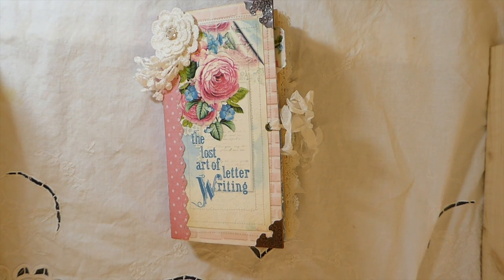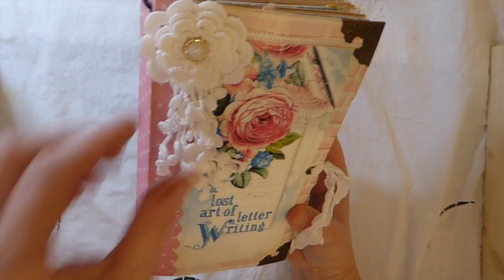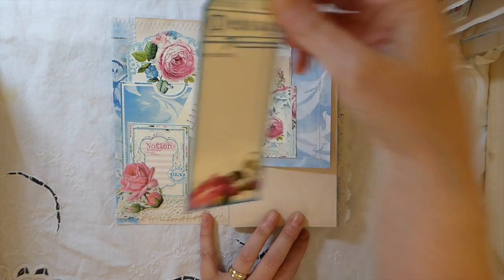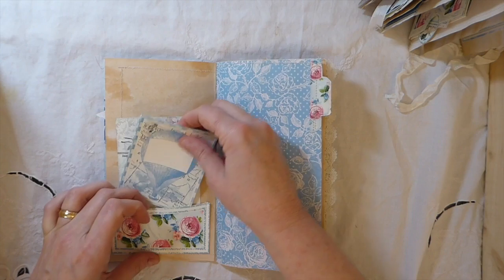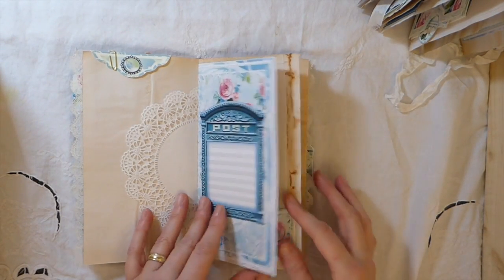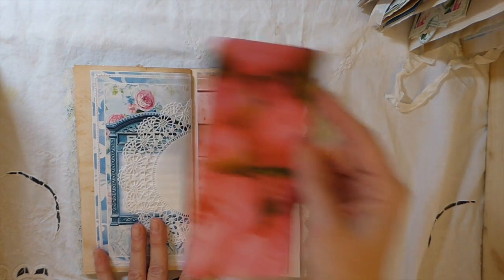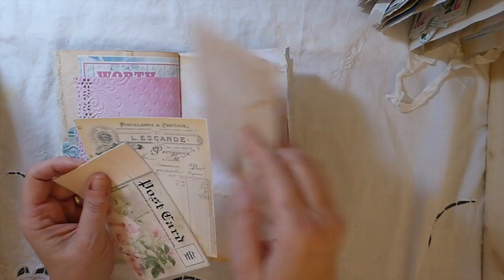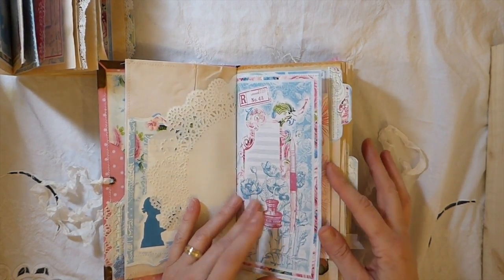"Pen Pal" ......Midori Style Journal#junkjournal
Thank you for visiting my channel! Today I am showcasing Seneca Pond Crafts journal kit "Pen Pal". I have included links below if you are interested in purchasing either the kit or this journal. Thank you all so much for watching , liking & commenting ! Have a wonderful day! Hugs Gina

Kit used :